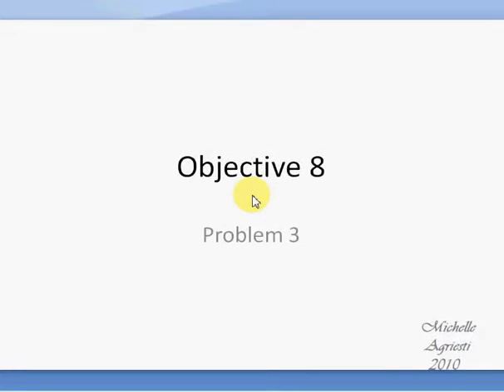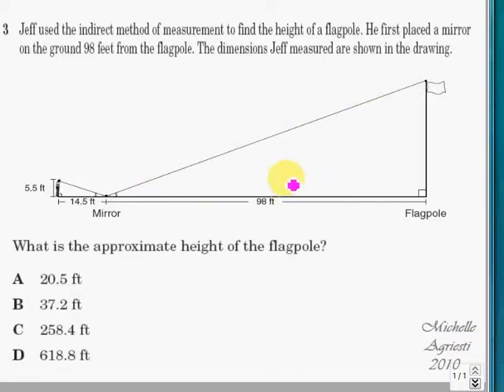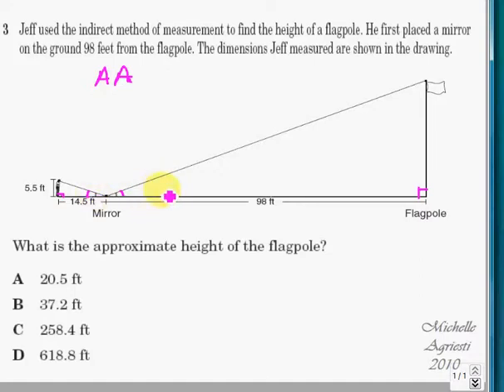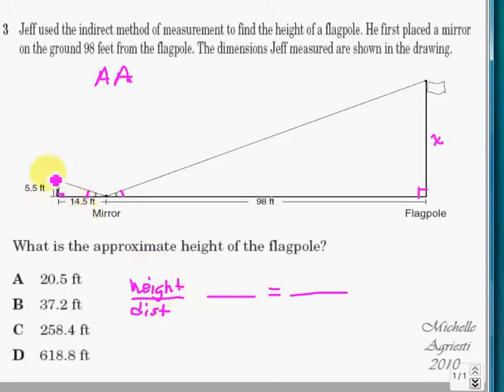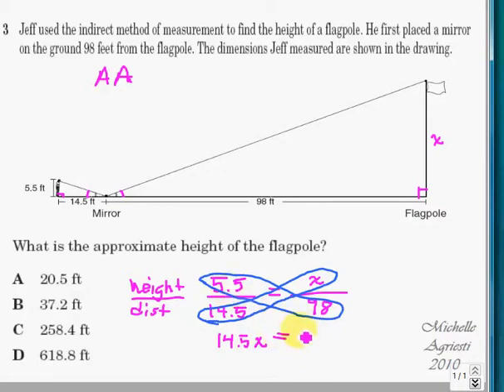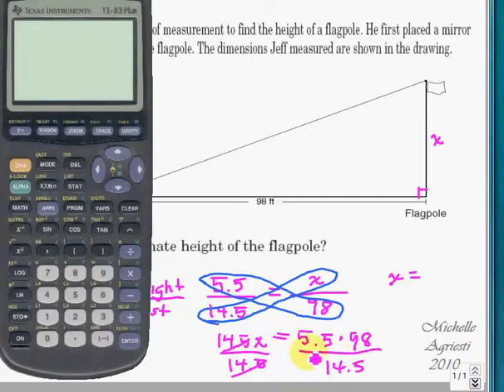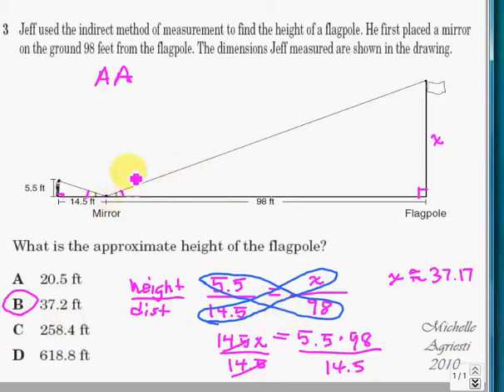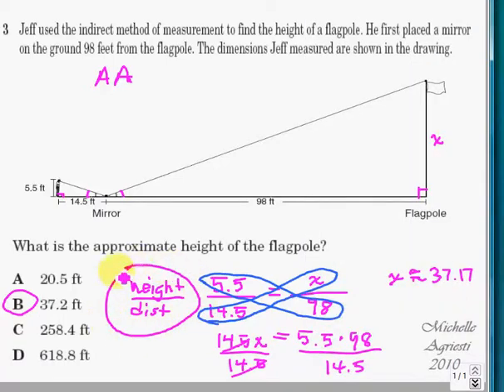TAKS Exit Level Math - 2008 Objective 8, Problem 3